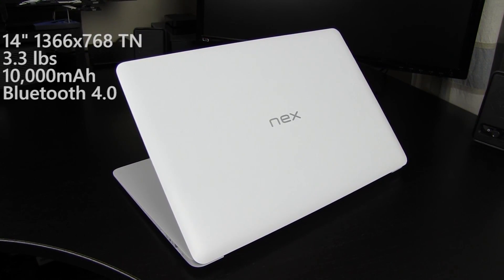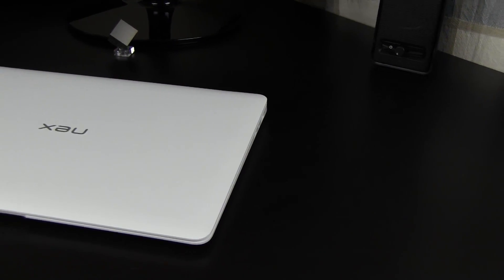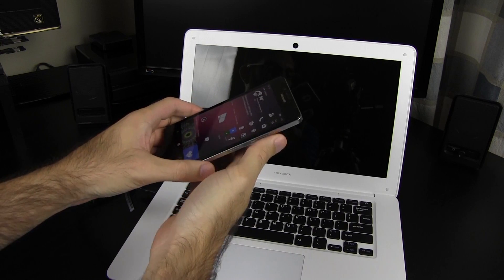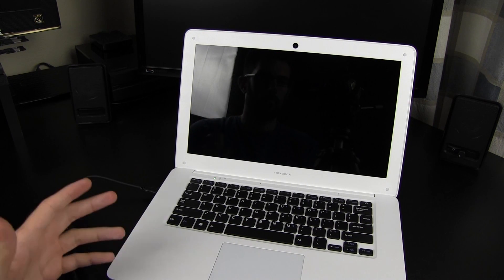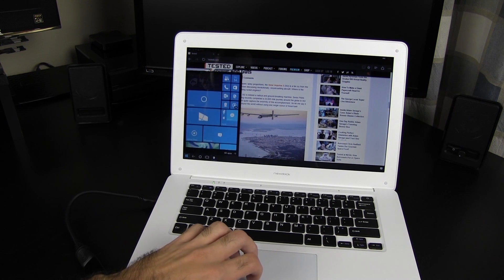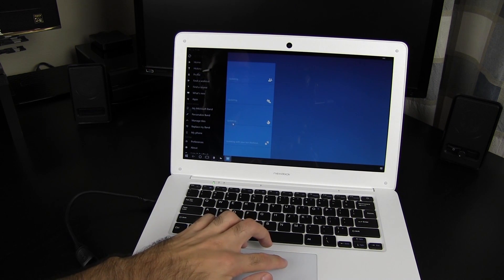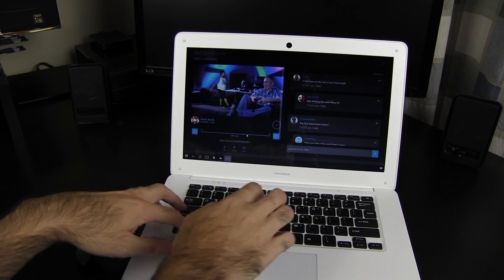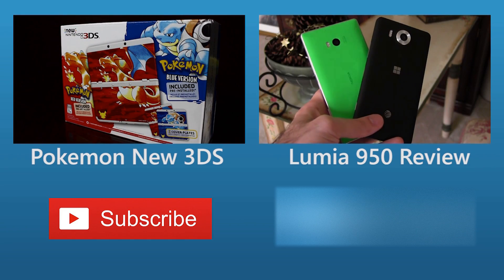Nexdock with Windows Continuum Impressions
If you're still interested in the Nexdock, check out their website for more information.